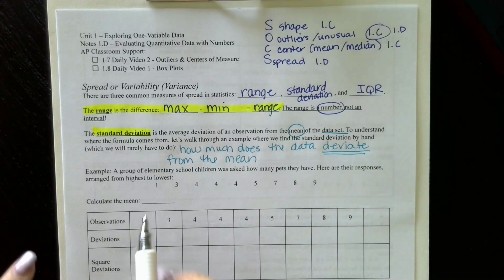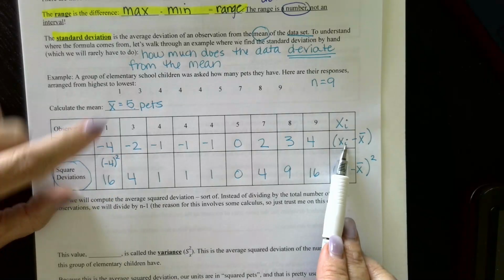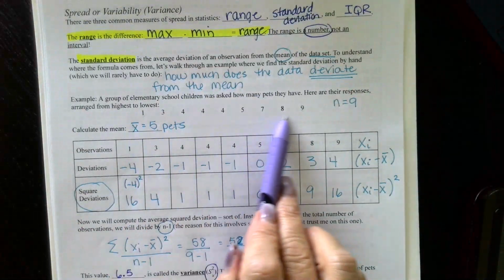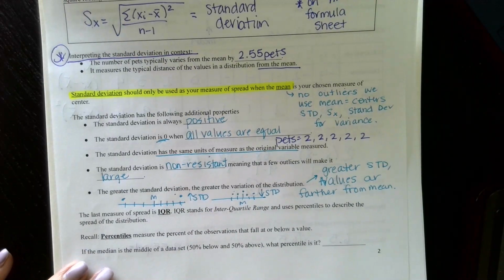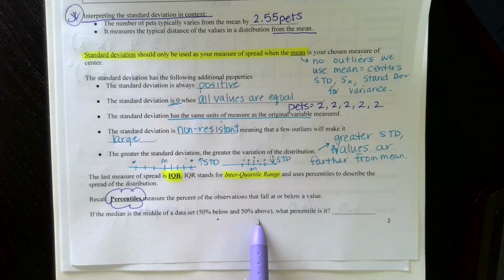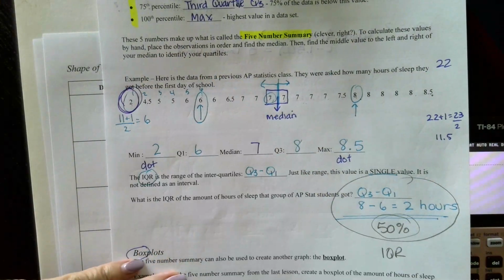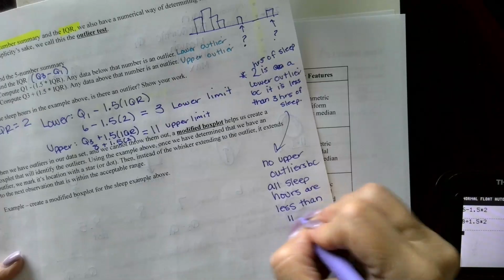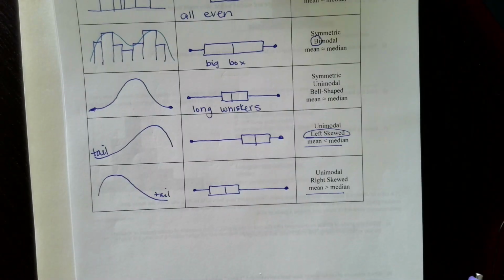AP Stats: Video Lesson 1.D